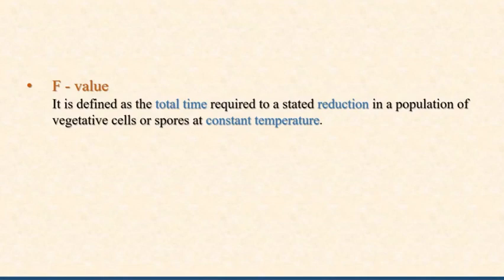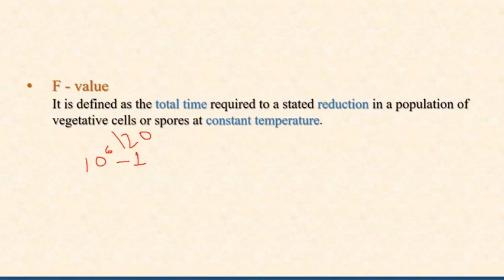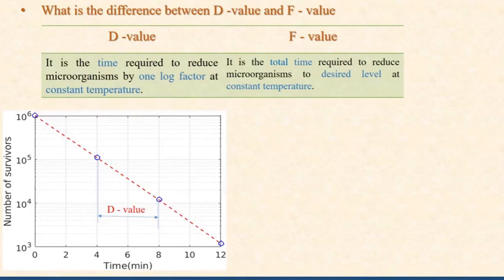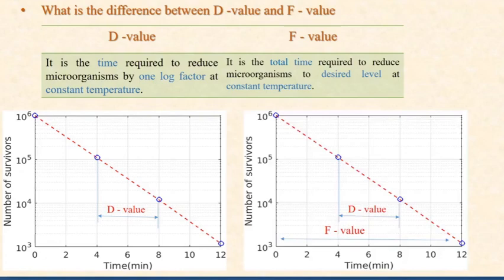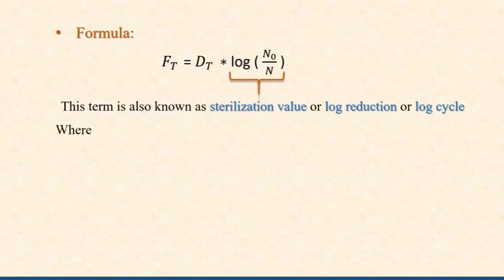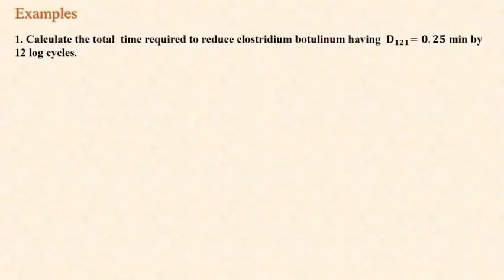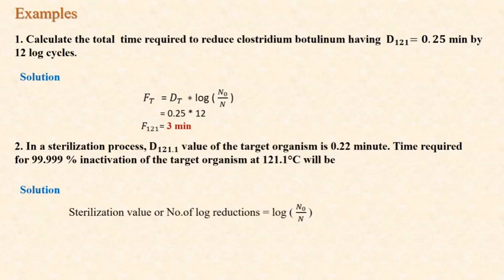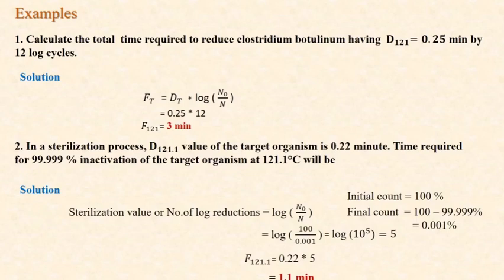F value theory with solved numerical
This video provides a depth understanding on the terminology F-value used in thermal death kinetics. It also cover the difference between D -Value and F- value.  Solved numerical is also explained in detail.

## An initiative from the team of foodtechinsight to provide the depth knowledge and easy accessibility of the topic in food engineering and technology.

For any further query and suggestion always mail-in below-mentioned id

food​​ engineering and technology
# Food process engineering